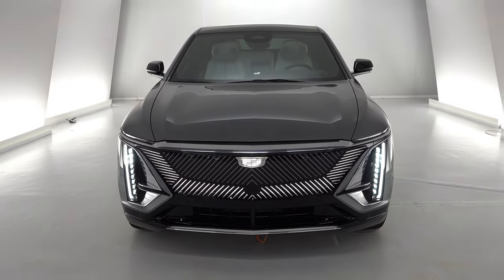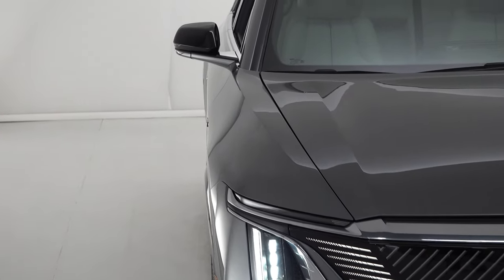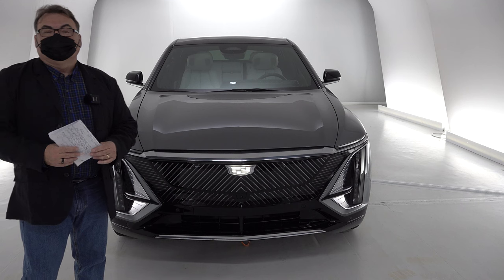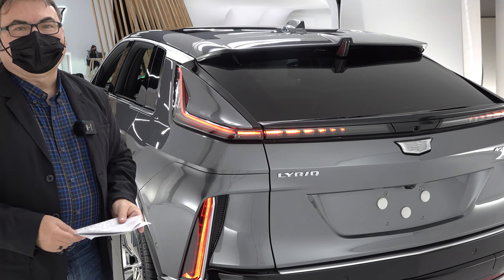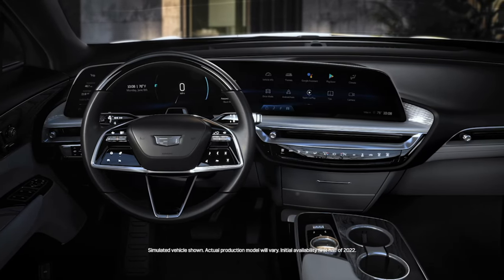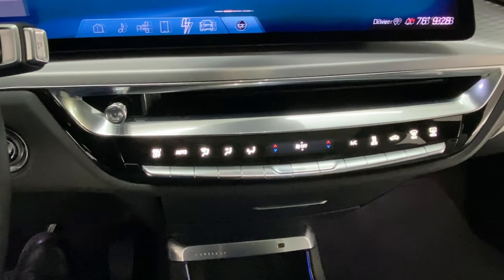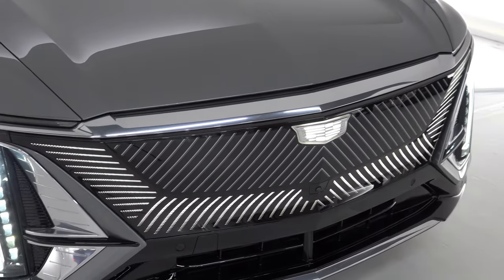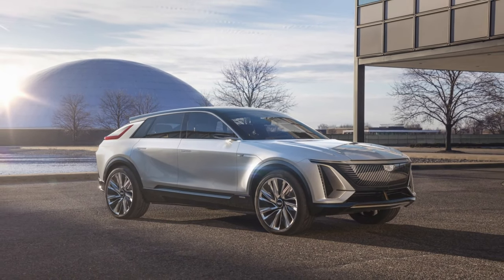Episode 165 - 2023 Cadillac LYRIQ Debut Edition All-Electric SUV - First Look!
My thanks to GM Canada & Cadillac for allowing me the opportunity to have a first look at this new all-electric offering from Cadillac!

From the secret lair of the "Cadillac LIVE" Studios, I found the LYRIQ is a fantastic looking and seemingly very capable BEV and I’m really stoked about GM’s direction and electrification efforts.

Have a watch of this episode to learn more about this new EV starting to arrive in driveways next month!   Hope you enjoy the show!

NOTE: Federal law allow citizens to reproduce, distribute , or exhibit portions of copyrighted material.